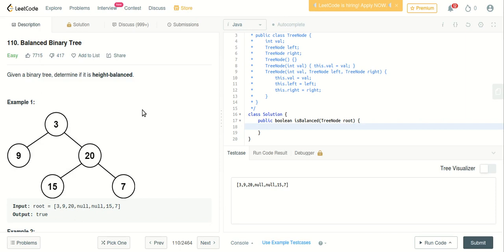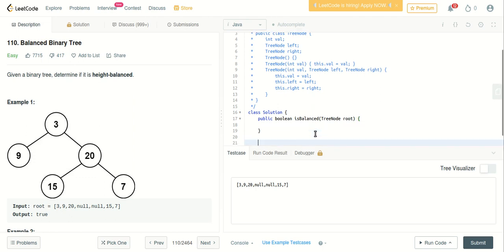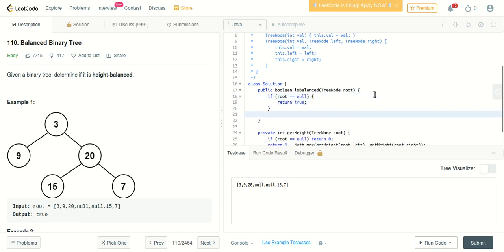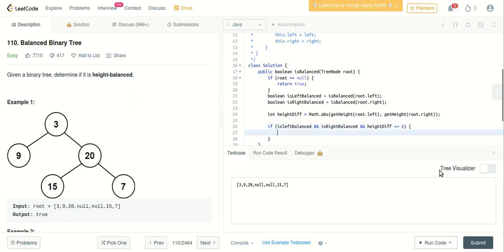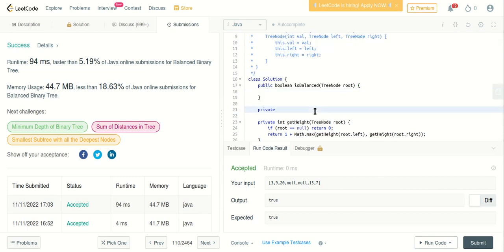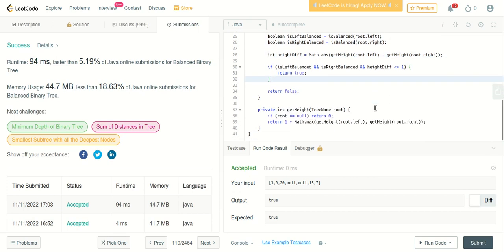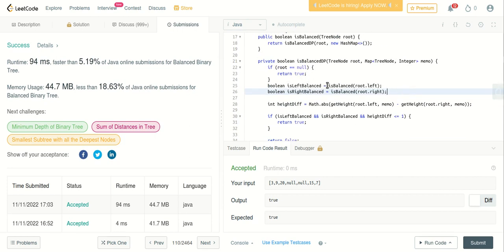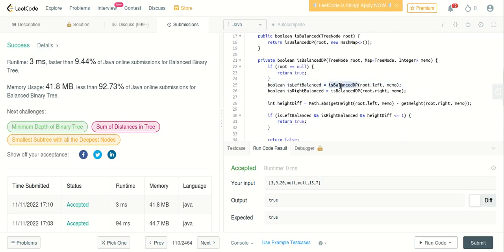Leetcode Balanced Binary Tree problem. Dynamic programming and recursion.